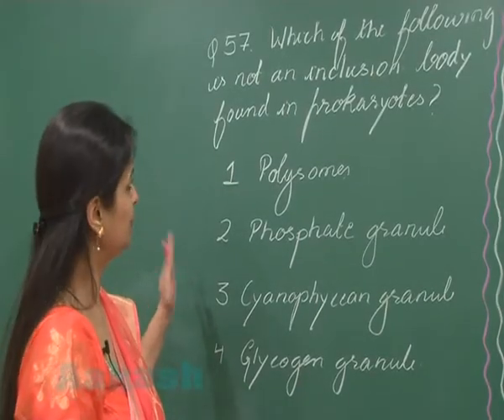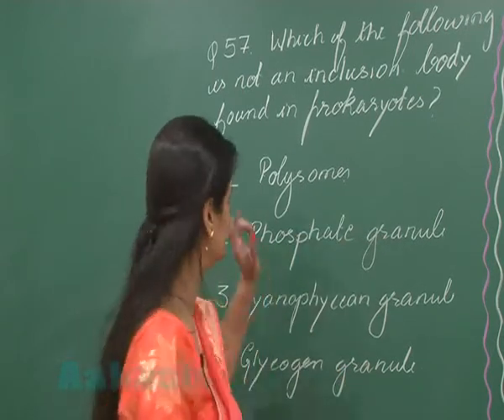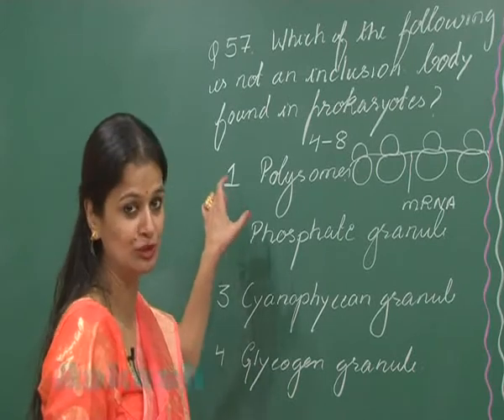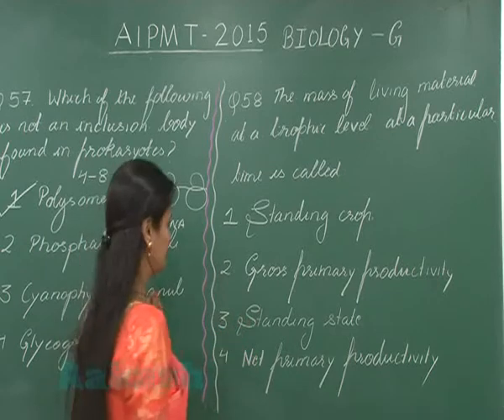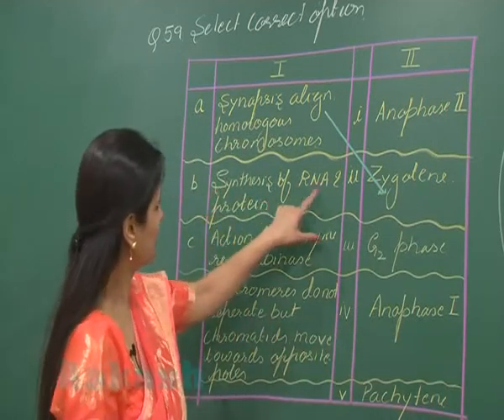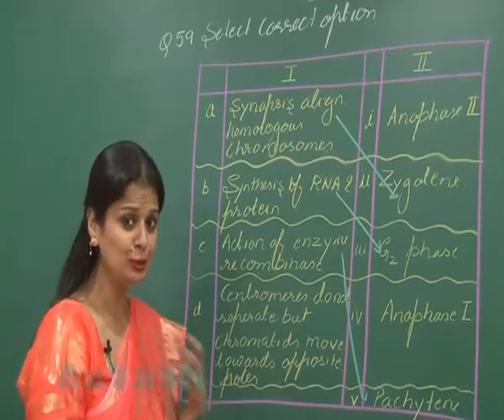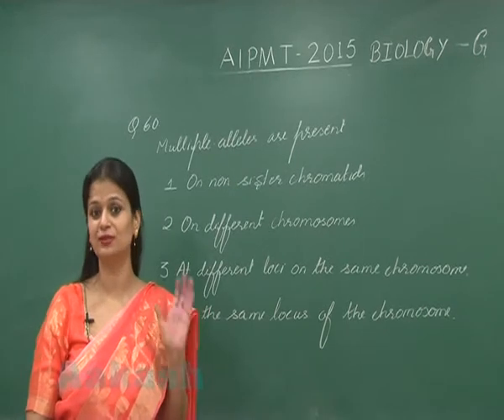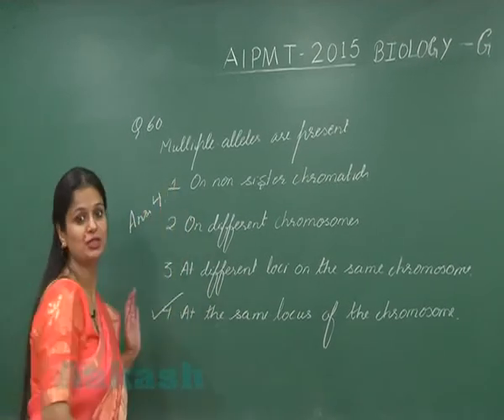AIPMT 2015 Solution-Biology Video Q. 57-60 Aakash Institute